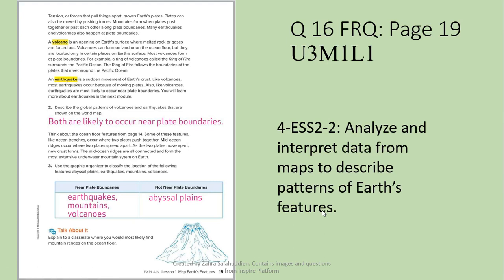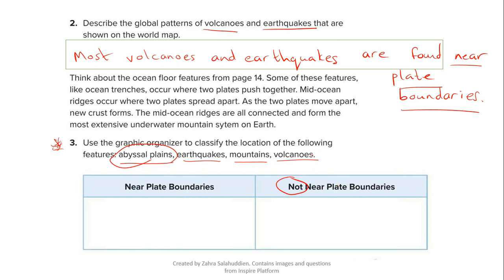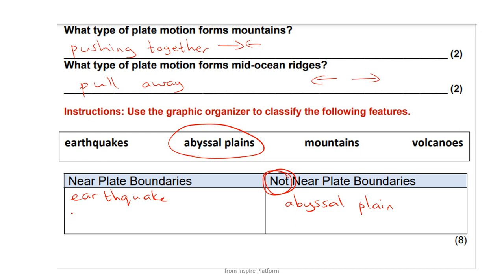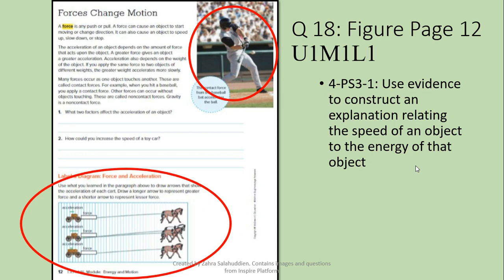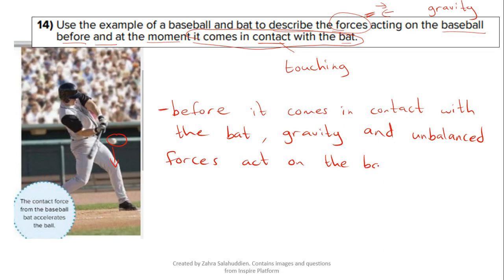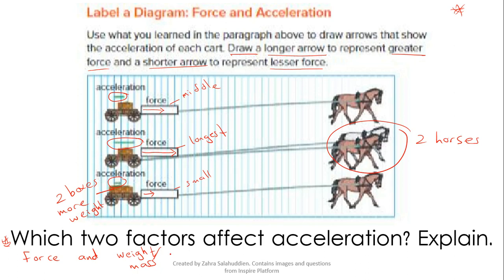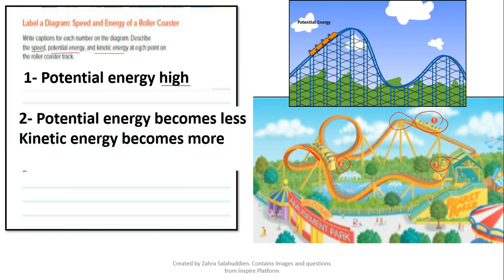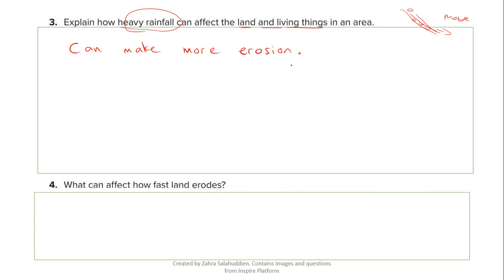Science Final Exam Review Term 1 Part 3